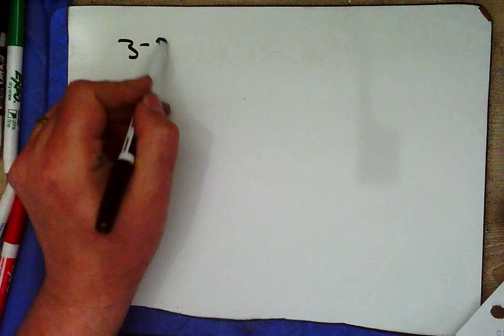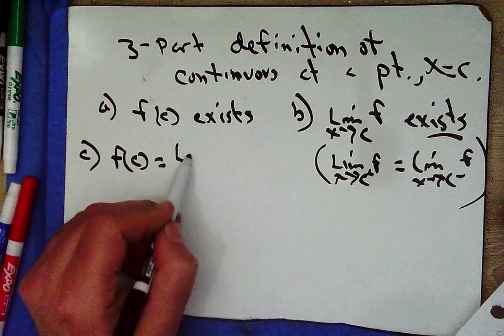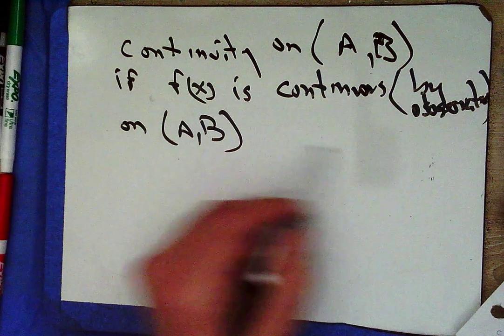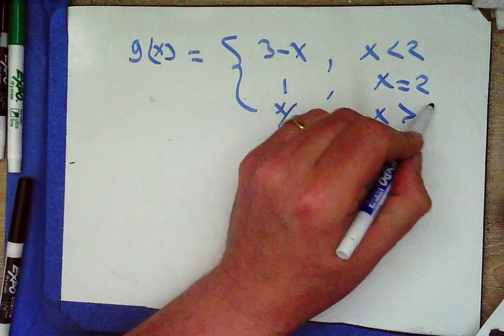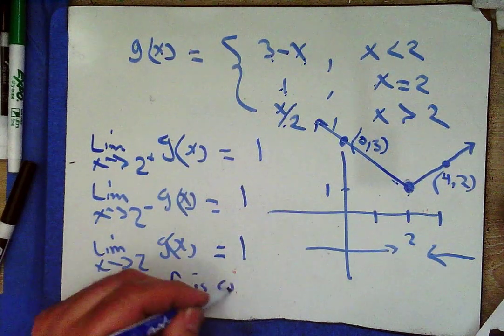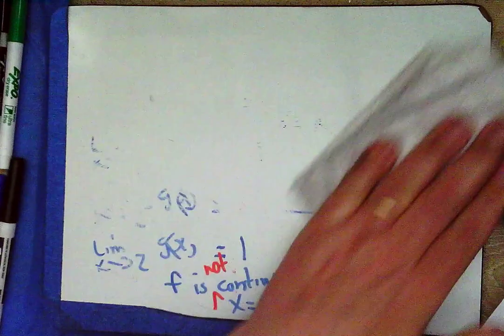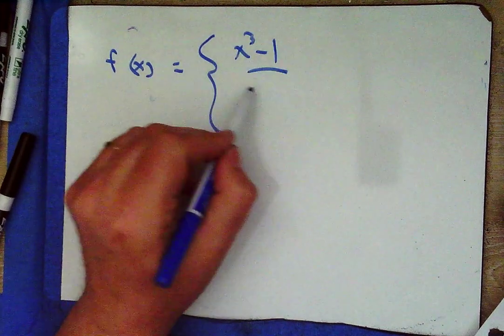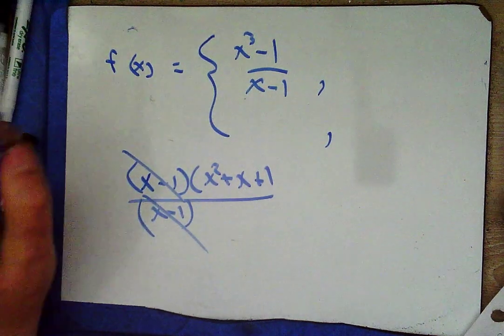chap 2 assign 31 continuous extensions